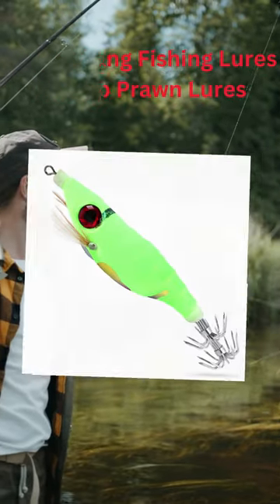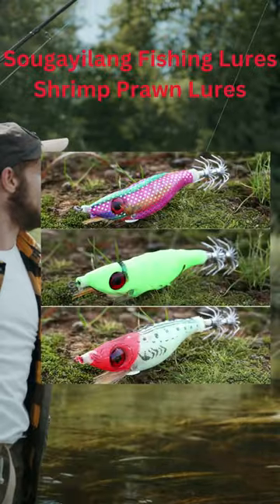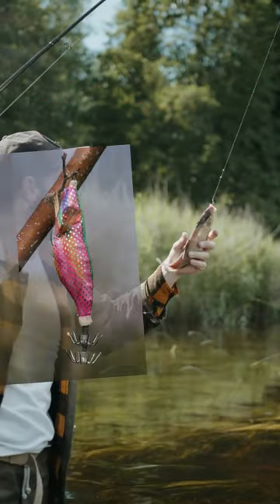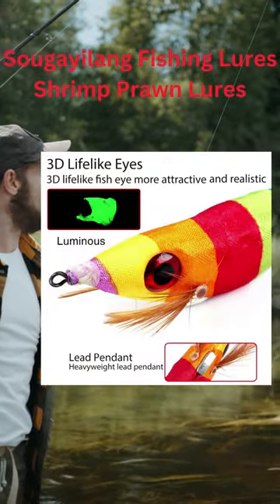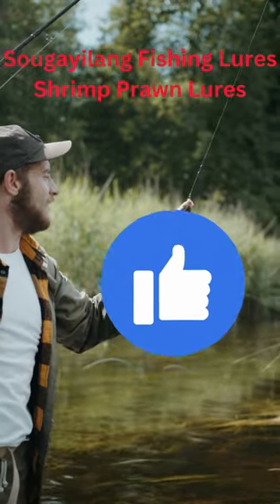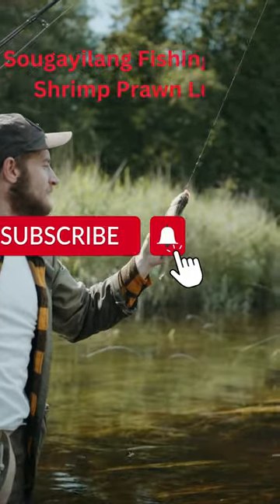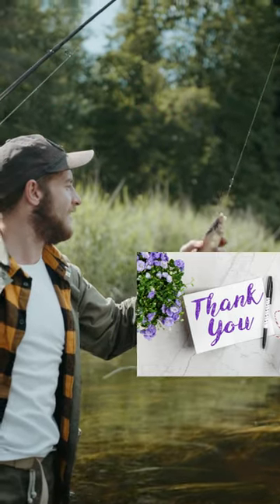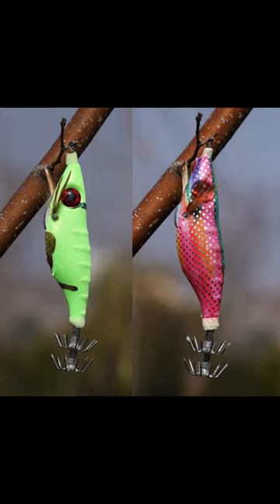Best Surf Fishing Lures / Best Surf Fishing Lures for Striped Bass /fishing / /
About This Item:
Sougayilang Fishing Lures Shrimp Prawn Lures Luminous for Cuttlefish Octopus Fishing Lures Set-Type 10 :
Bright tail - good for catching squids, octopuses, and cuttlefish in dark or muddy waters.
The wooden shrimp has feathers on both sides that help it sink more naturally because it is perfectly balanced.
You need these - 10 fun colors that work for different situations.
This means that the color is Type 10.
Product name: Sougayilang
This object is made of two materials: stainless steel and plastic.
The size of the item is 50 millimeters long, 30 millimeters wide, and 60 millimeters tall.
The animal we want to study or focus on is called a cuttlefish.

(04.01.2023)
11. Best Spinning Rod and Reel Combo /Best Spinning Rod and Reel Combo For Bass Fishing/ /fishing

Query :
Chocolate
fishing
Saltwater fishing
3 movie status telugu
adi aththi ithu enna feelu whatsapp status
animals
annu
bulbul pakhi moyna tiye
chintu tv
colours trendz new arrivals
dj gan
dutch shepherd
fish cutting
fish videos
funny videos
kdrana
machali dikhao
mama kannada song
mama pithapithathe
music
new tamil movies
notun gaan
penthaiah bithiri sathi
rani panda
tagaru song
tractor

ABS Fishing
BlacktipH
Shambo Fishing
Vijay Ideas
Coastal Angler